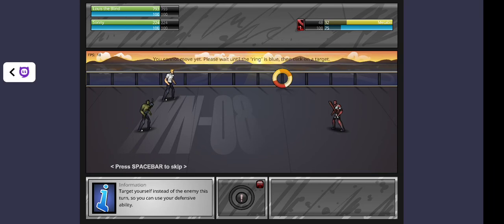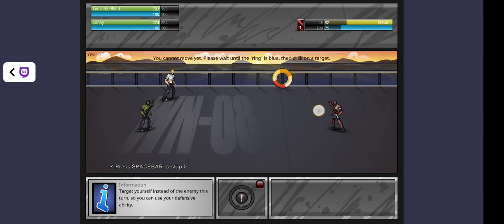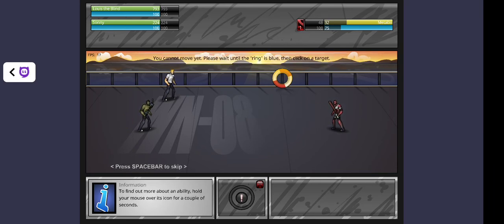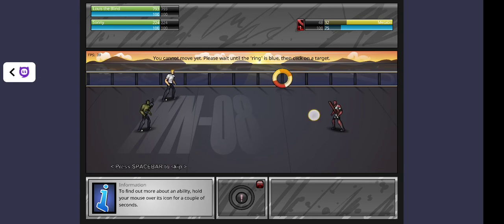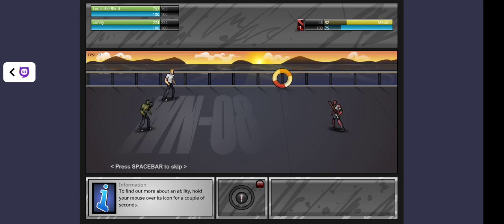SONNY THE FIGHTER (Ltr Gameplay) STF